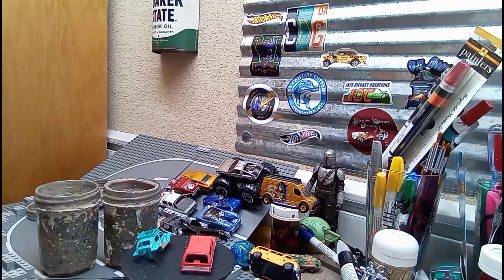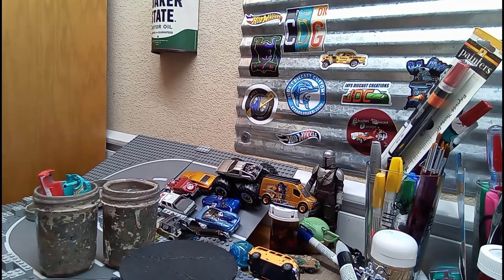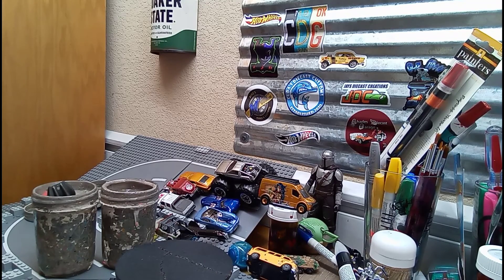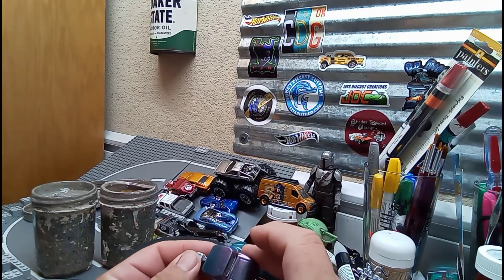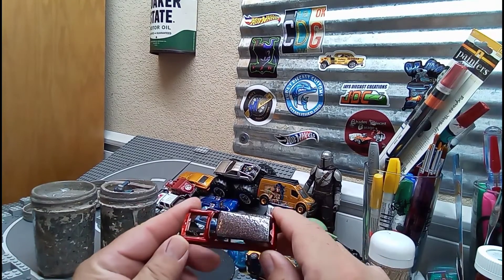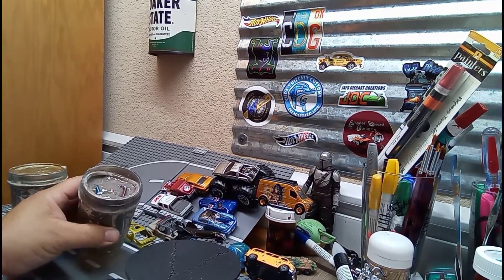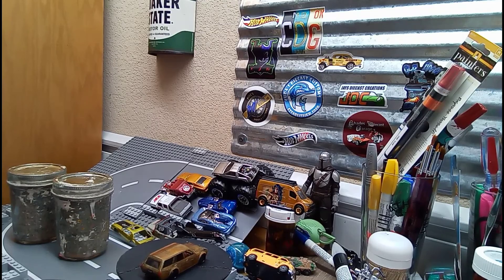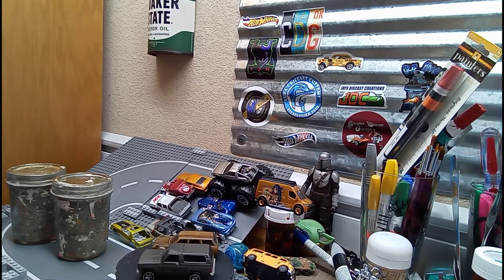Stripping cause it's HOT!!! JK, it's all about mistakes we make!